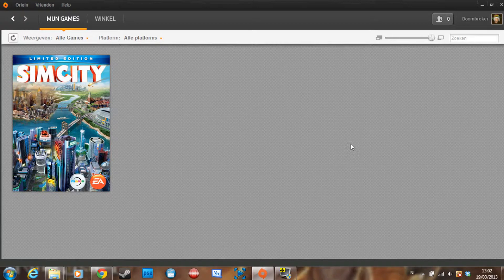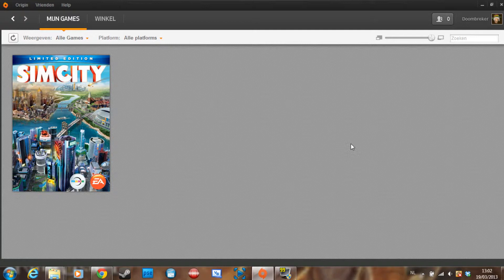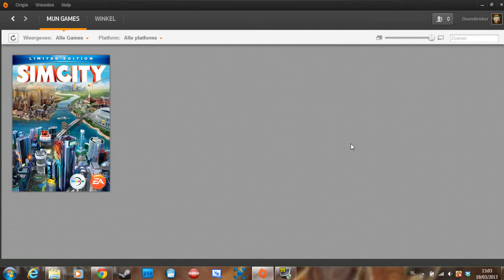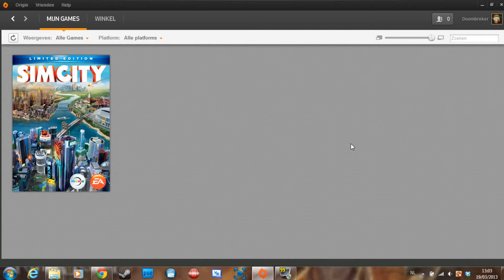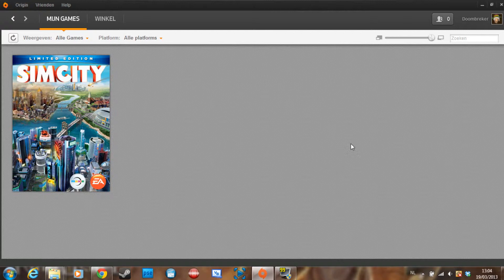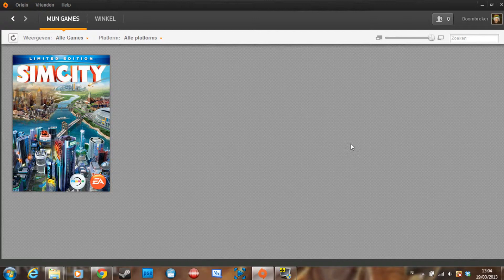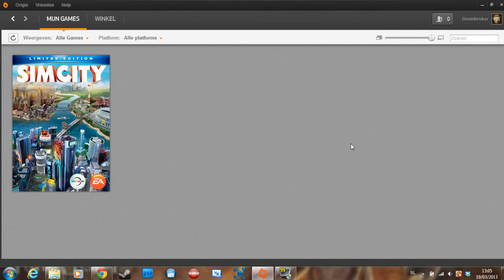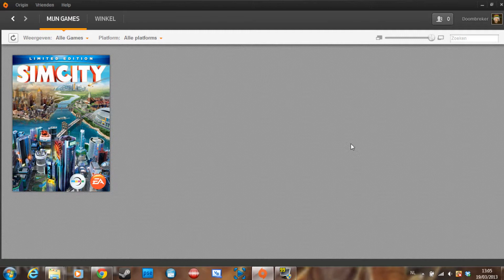SimCity - Free Games: Yay or nay?